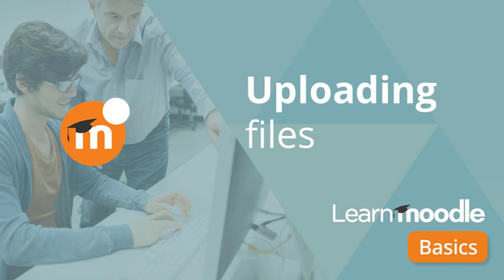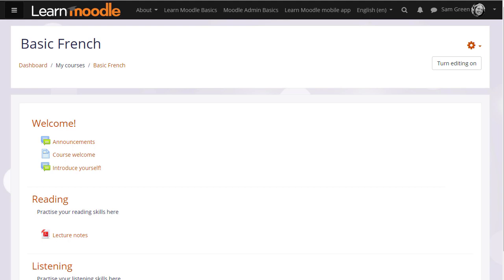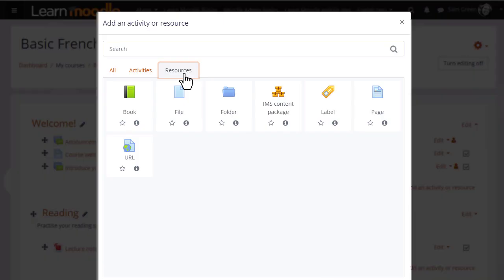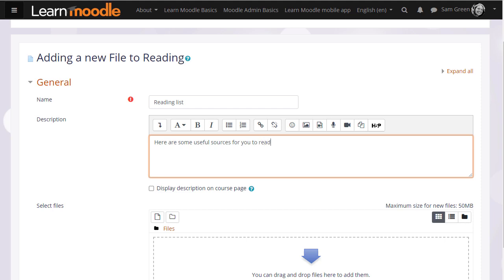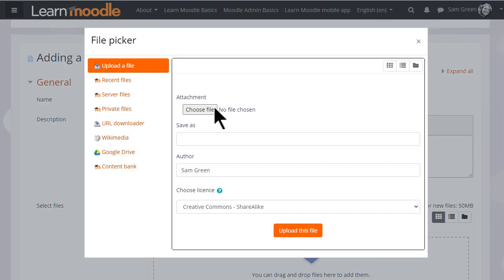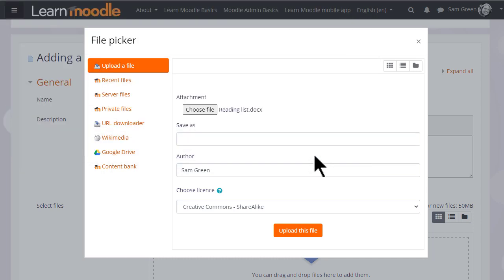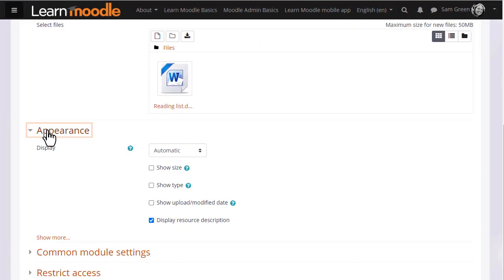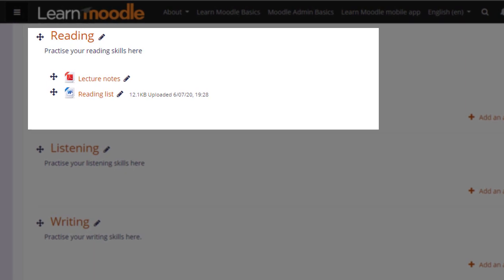Uploading Files into Moodle